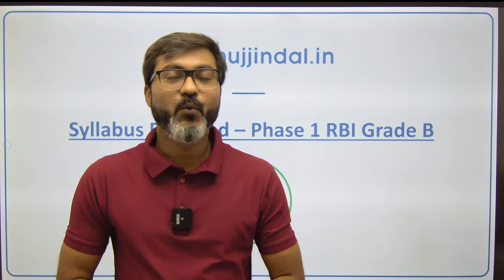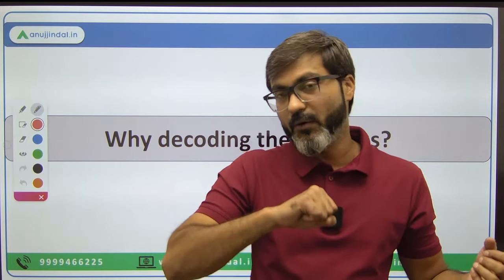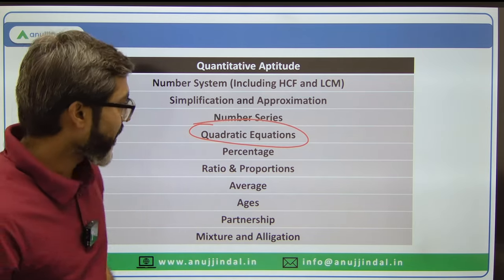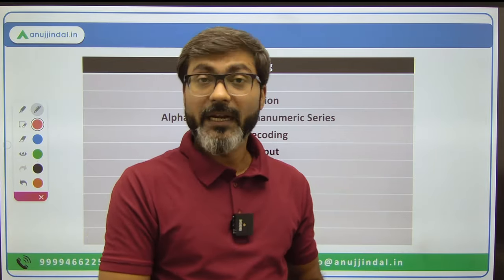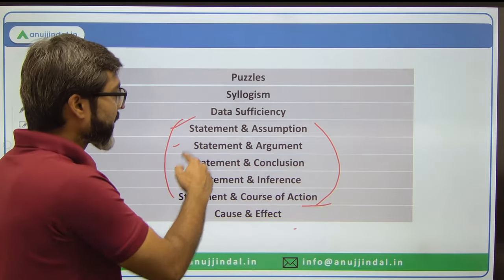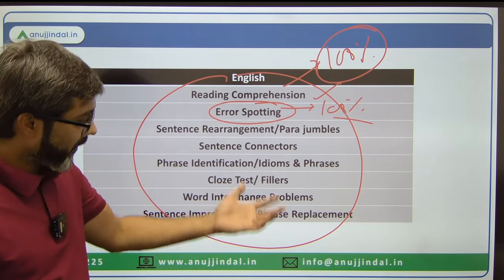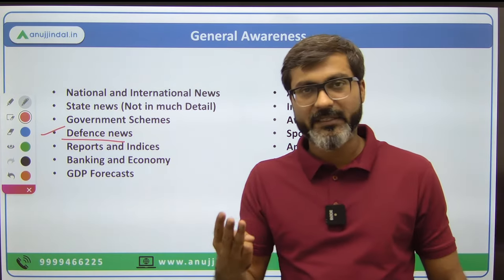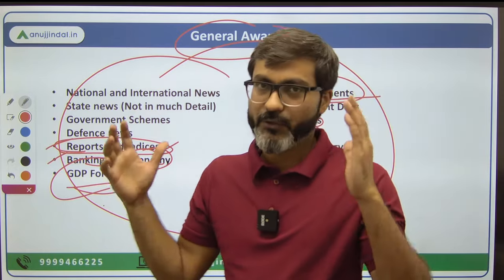RBI Grade B Syllabus | RBI Grade B Phase 1 | Preparation Strategy | RBI Grade B 2024 | Anuj Jindal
Are you preparing for the RBI Grade B exam? Confused about the new syllabus introduced in 2023? Decode the changed syllabus & get a sure shot success with expert tips from Manish Sir. Learn how to nail the RBI Grade B exam with comprehensive strategies and guidance from an experienced professional. Don't miss out on this golden opportunity to crack RBI Grade B and make your dream come true!